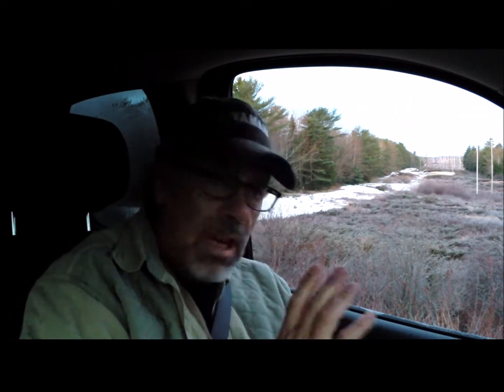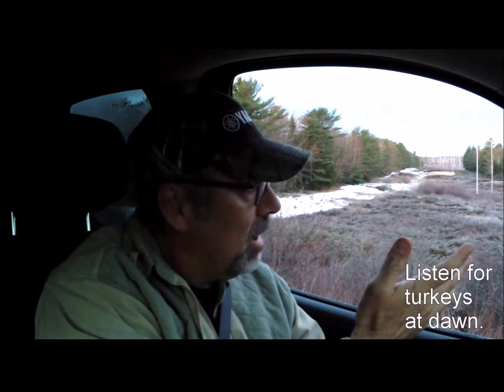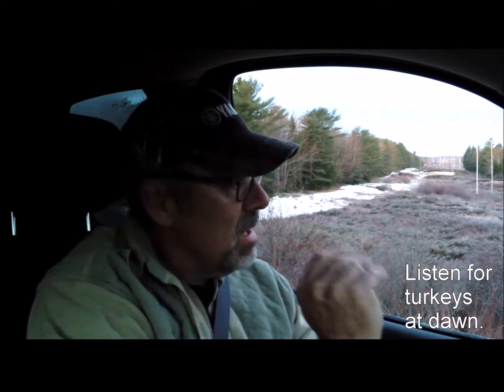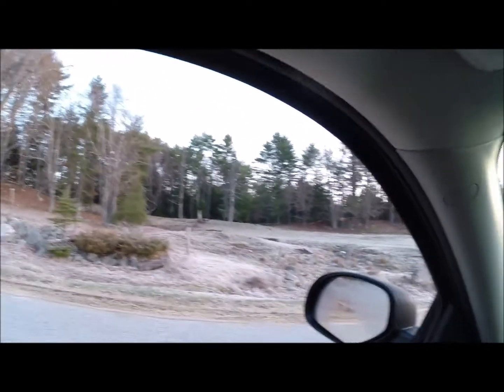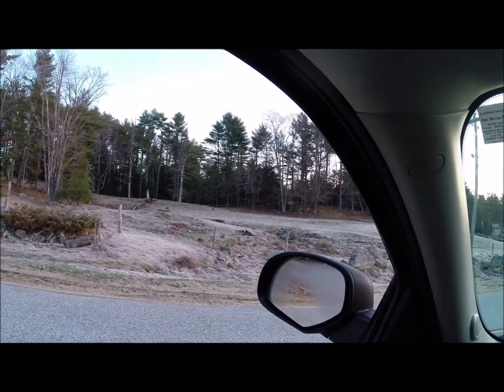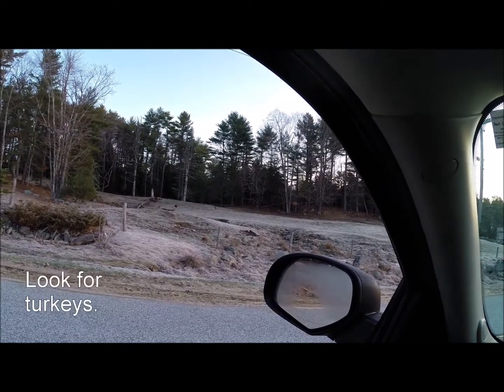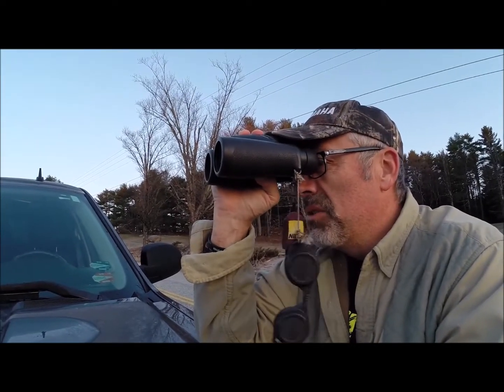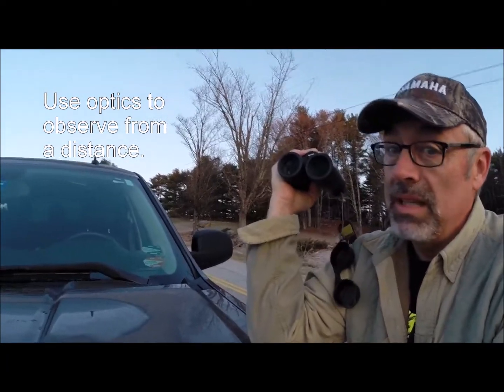Turkey Scouting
Tips for scouting turkeys this spring.